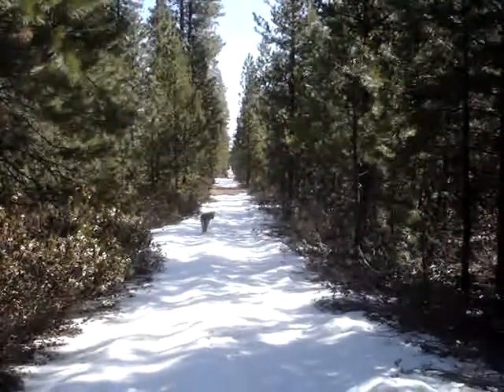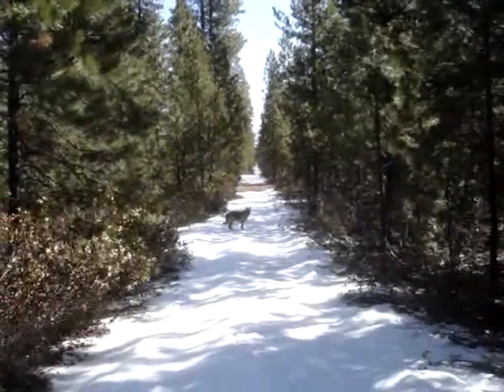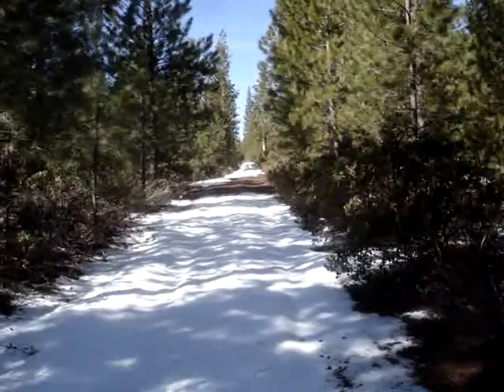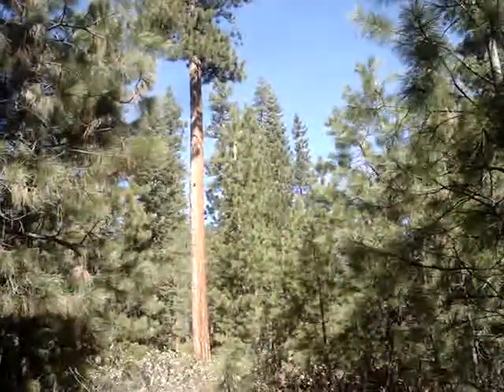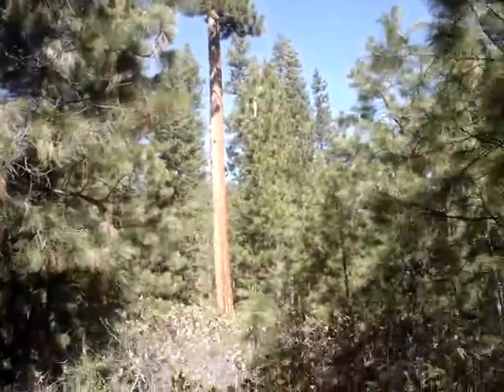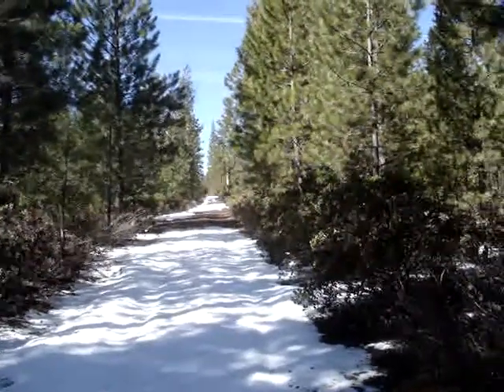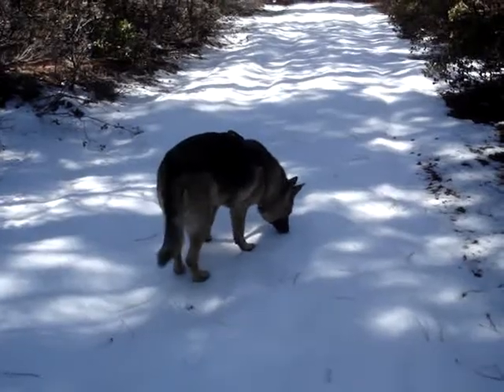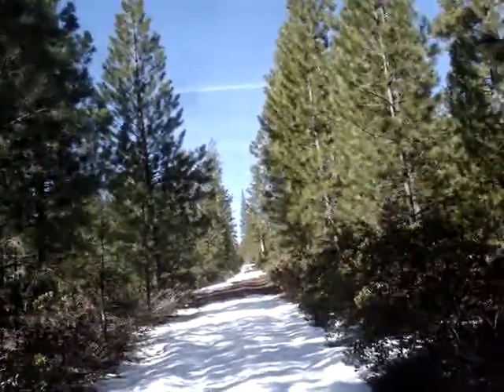Description
Lookout Mtn